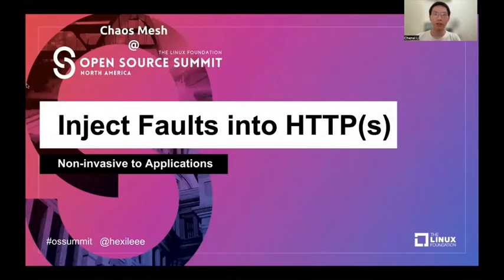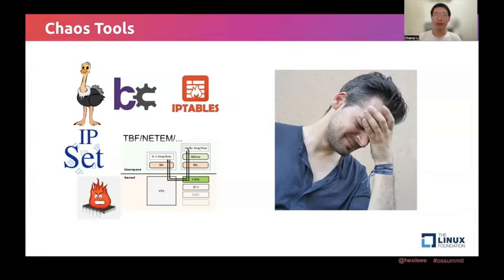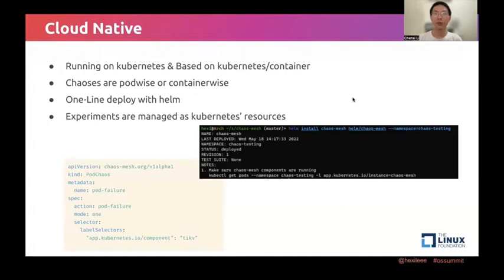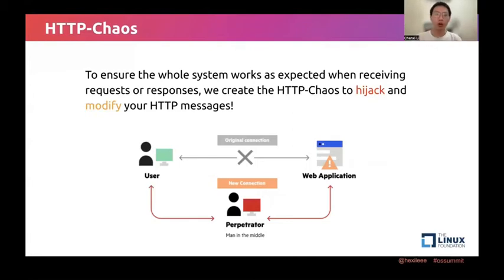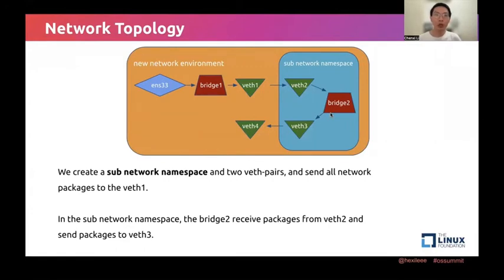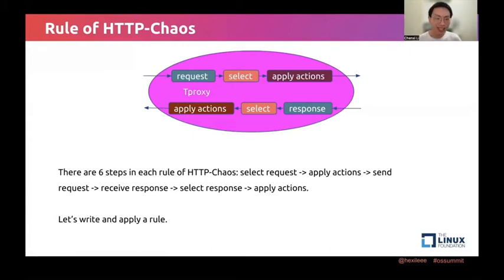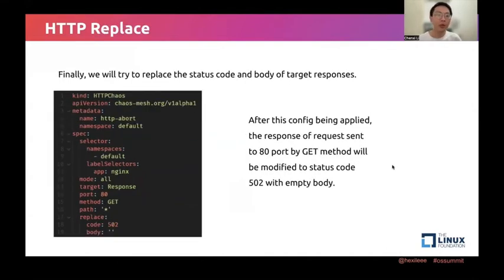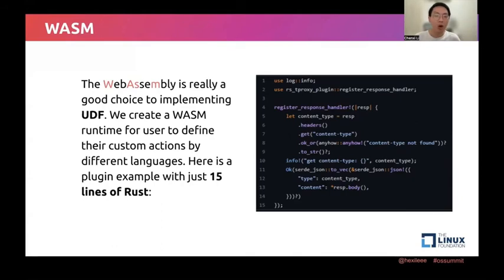How to Inject Faults into Common HTTPS Clients and Services - Chenxi Li, PingCAP